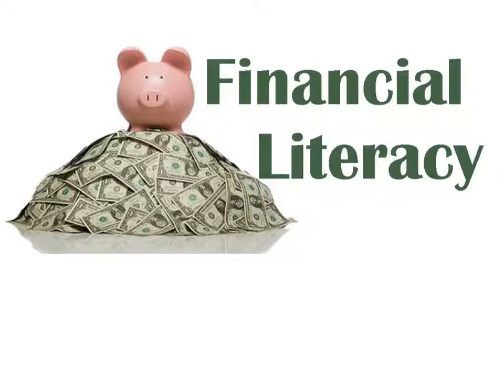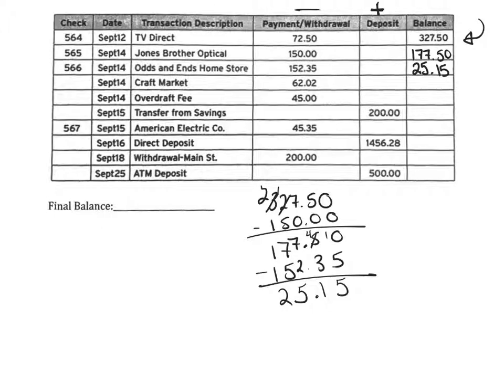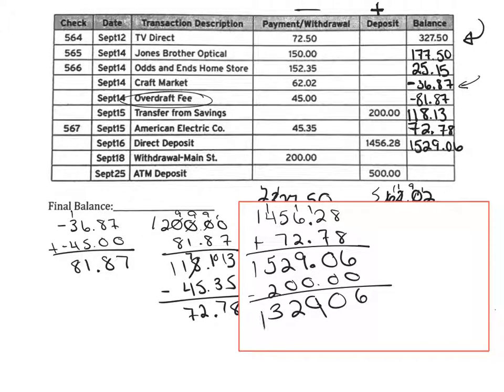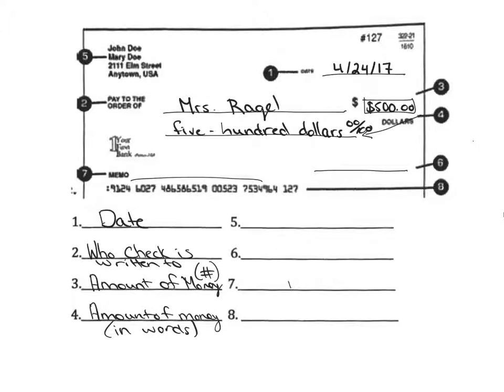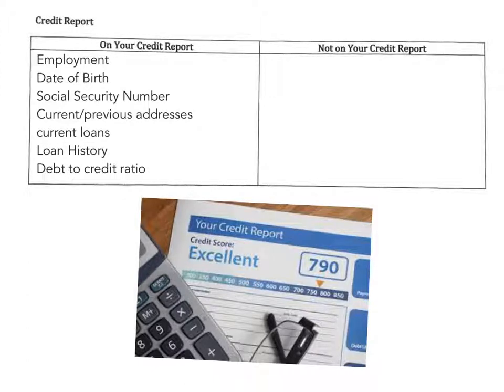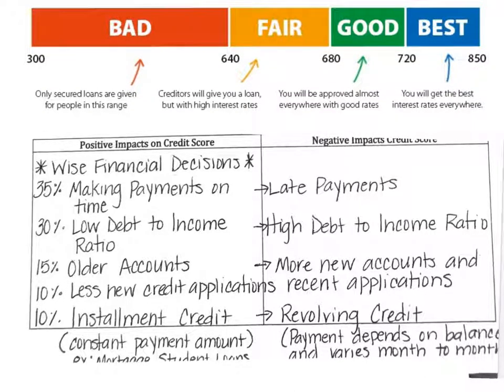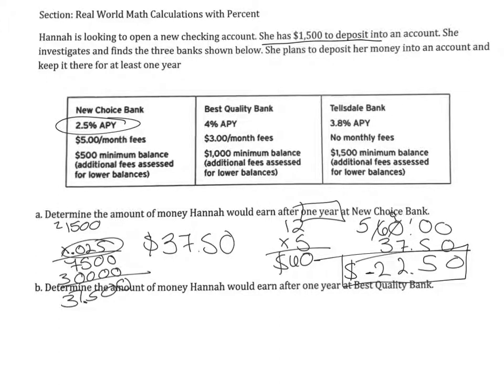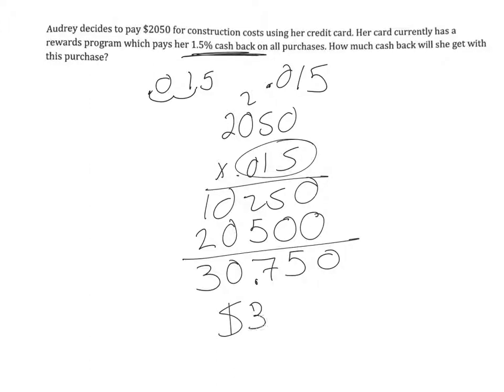Bank On It Review Video